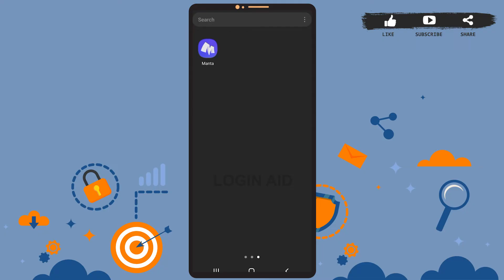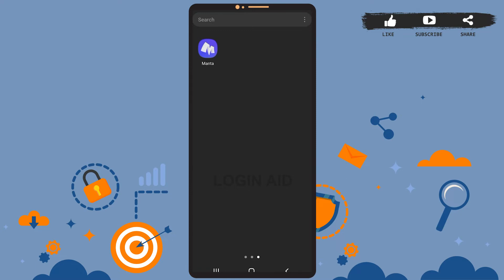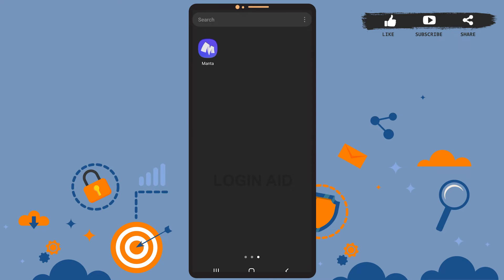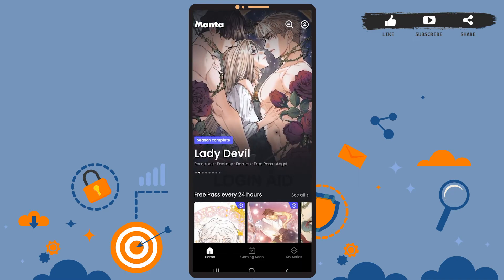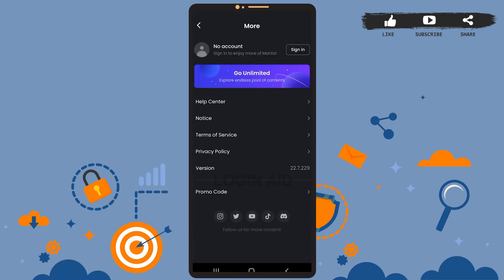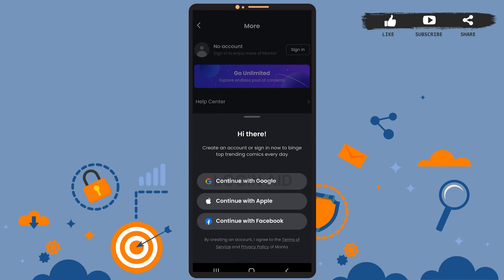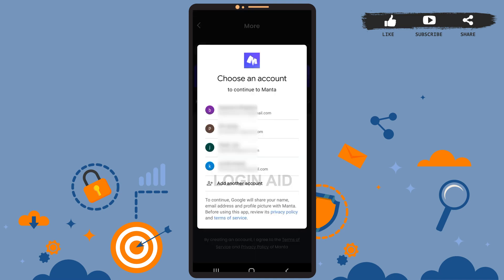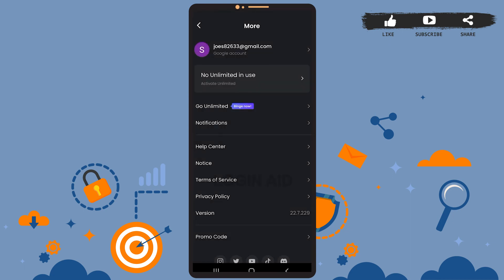Create Manta Account 2022 | Manta App Account Registration Guide | Manta Sign Up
These are the steps to Create Manta Account:
Step 1 = Open the Manta app.
Step 2 = Tap on the profile icon at the top right corner.
Step 3 = Tap on the Sign in option.
Step 4 = Tap on Continue with Google.
Step 5 = Then, select a Gmail address to create an account.